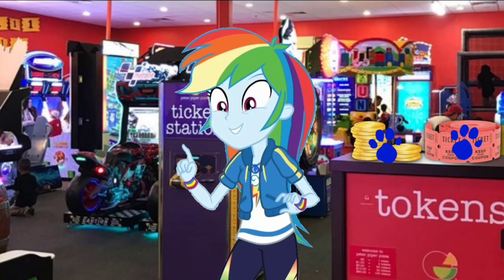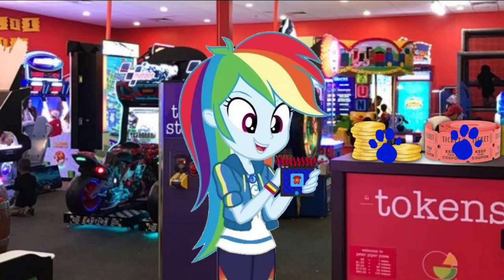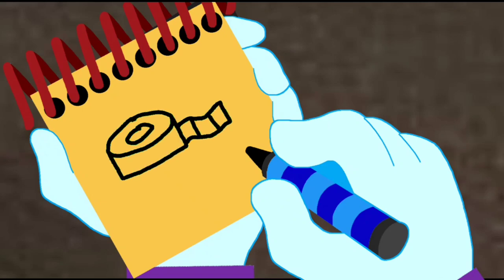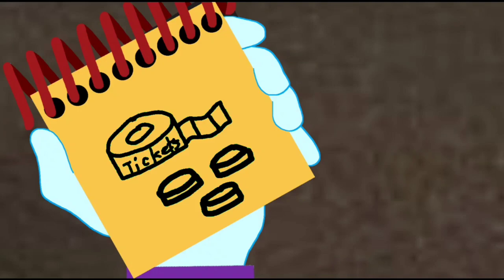Blue's Clues and Rainbow Dash: Skidoo Series Episode 60 - Peter Piper Pizza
Rainbow Dash and Blue are skidooing to Peter Piper Pizza restaurant.

Credit to DeepPonies for Rainbow Dash's Voice, Ben Casey, RoccoTheBlue'sClues&OtherShowsFanatic3000, Jordan Gwartney, Princess Creation345, Botchan-MLP, ilaria122, rupahrusyaidi and Other Vector Artists